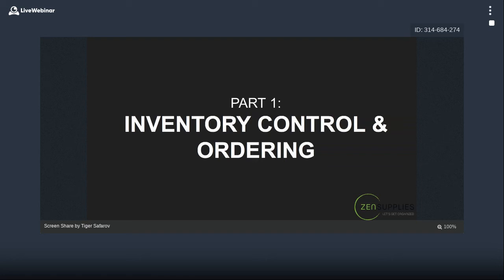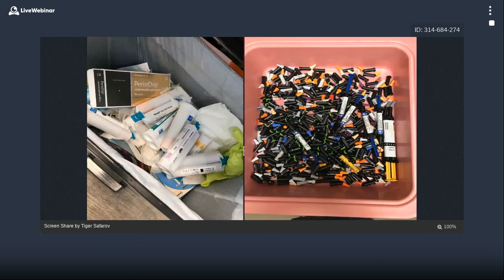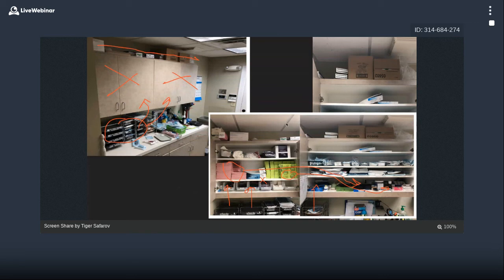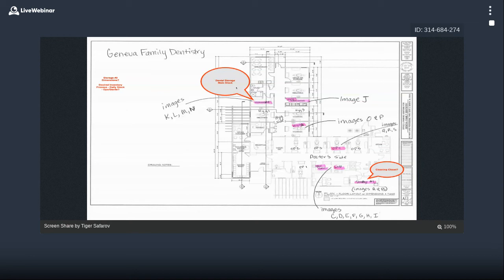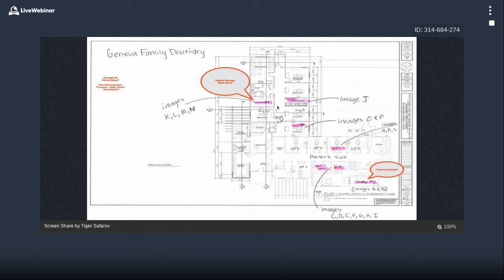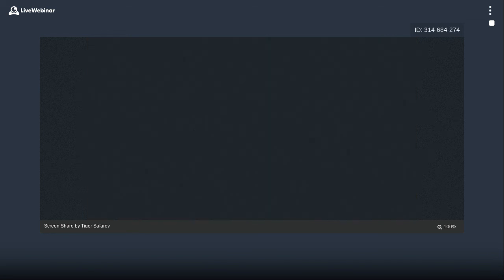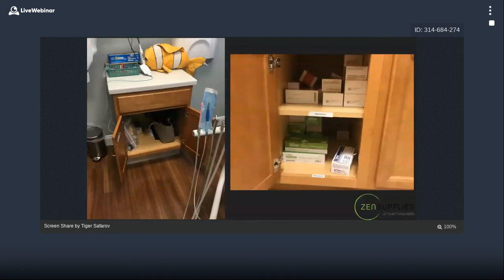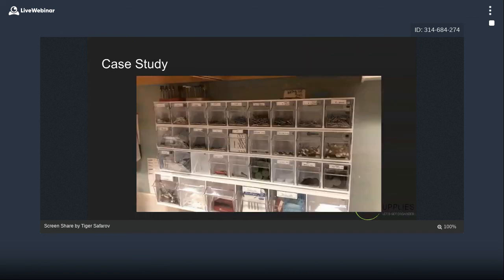4/7 LIVE WEBINAR 2 pm: Inventory workshop Marie Kondo Style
We had one of the best discussions on Thursday 4/2 about inventory, so why not take it to the next level?! Let's review what brings you JOY the Marie Kondo Style! Send your images, floor plans and anything you want to discuss! UPLOAD to the folder below and jump on at 2 pm Central to your ZenOne Dashboard. Tiger will review every submitted picture and provide recommendation. True Q&A style, therefore be prepared to turn on your camera.